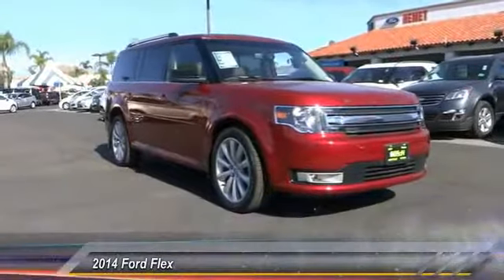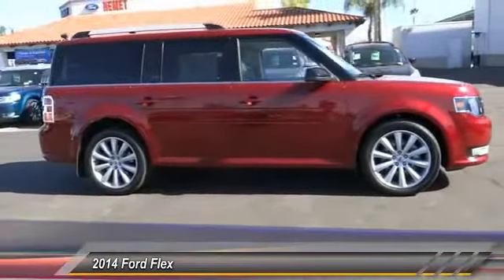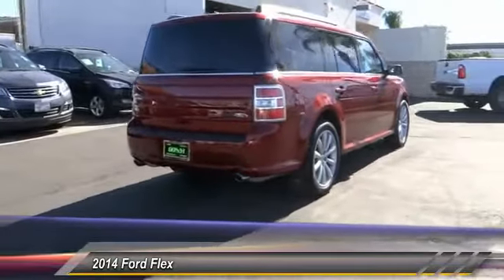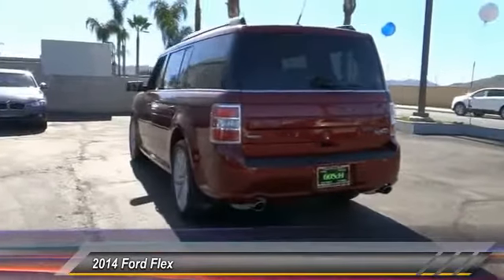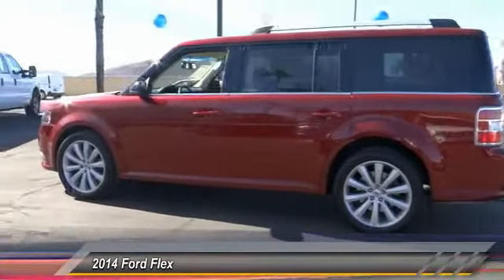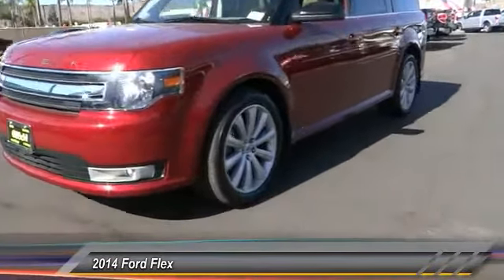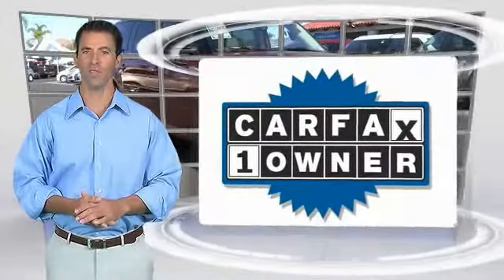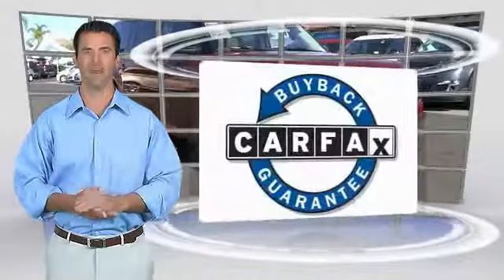2014 Ford Flex HEMET, SAN JACINTO, LAKEVIEW, PERRIS, PALM SPRINGS 217139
2014 Ford Flex 4DR SEL FWD

GOSCH AUTO GROUP PROUDLY SERVING HEMET, SAN JACINTO, TEMECULA, MENIFEE, MURRIETA, AND SURROUNDING SOUTHERN CALIFORNIA LOCATIONS. THIS RUBY RED METALLIC TINTED CLEARCO 2014 Ford FLEX IS EQUIPPED WITH A ENGINE: 3.5L TI-VCT V6 , AUTOMATIC TRANSMISSION, AND RECEIVES AN ESTIMATED 18 City/25 Hwy MPG. 2014 Ford FLEX 4DR SEL FWD Gosch Auto Group has a wide selection of exceptional pre-owned vehicles to choose from, including this 2014 Ford Flex. When your newly purchased Ford from Gosch Auto Group comes with the CARFAX BuyBack Guarantee, you know you're buying smart. This versatile SUV is perfect for families or contractors with its oversized cargo area, exceptional horsepower and option upgrades. This is the one. Just what you've been looking for. At Gosch Auto Group, we strive to provide you with the best quality vehicles for the lowest possible price, and this Ford Flex SEL is no exception. Please contact the Gosch Auto Group for more information. Stock #: 217139 | VIN: 2FMGK5C81EBD22106 | 2014 Ford Flex 4dr SEL FWD Gosch Ford Hemet